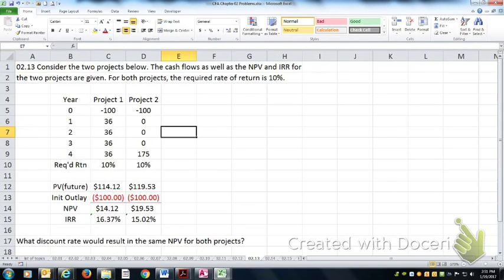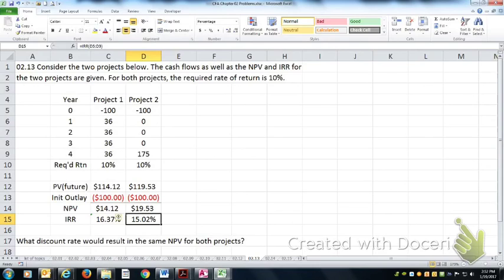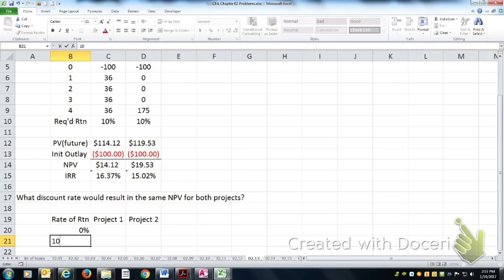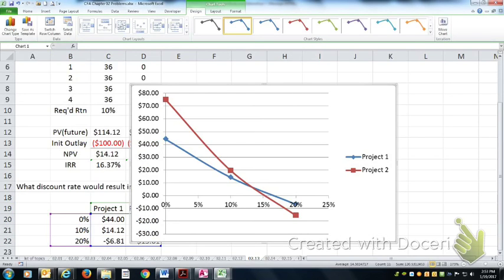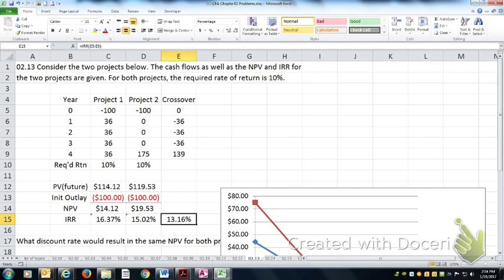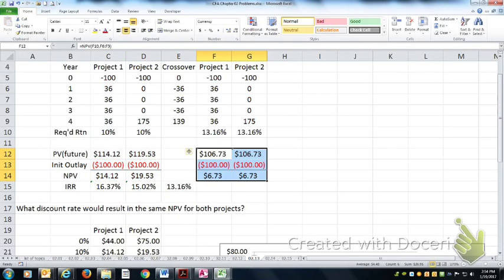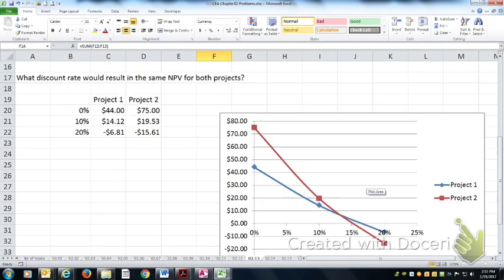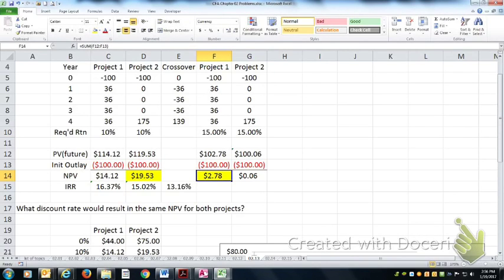CFA Chapter 2 Problem 13